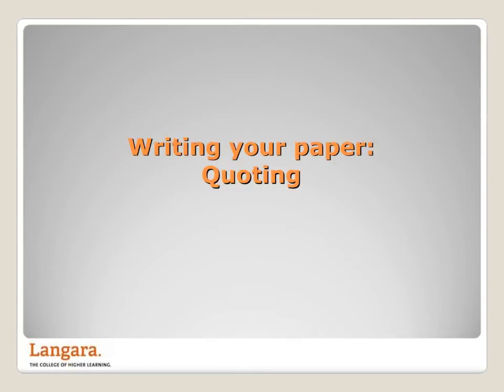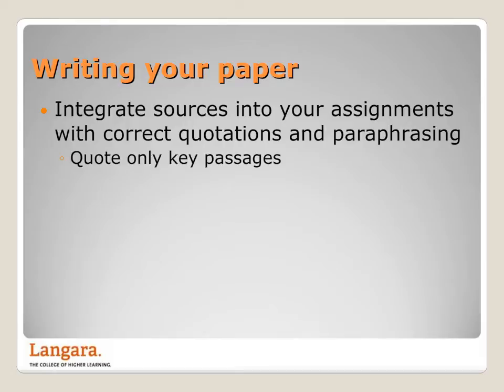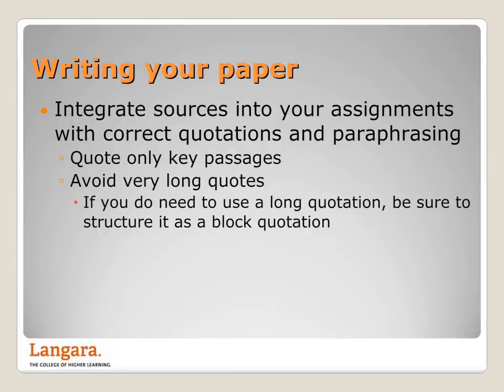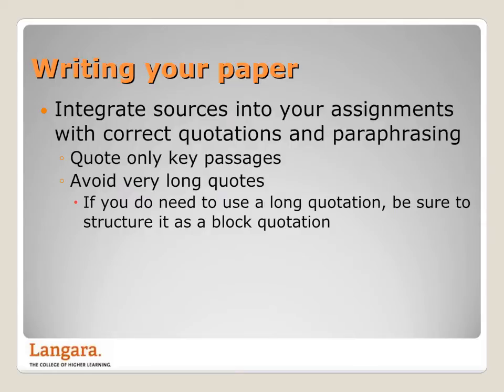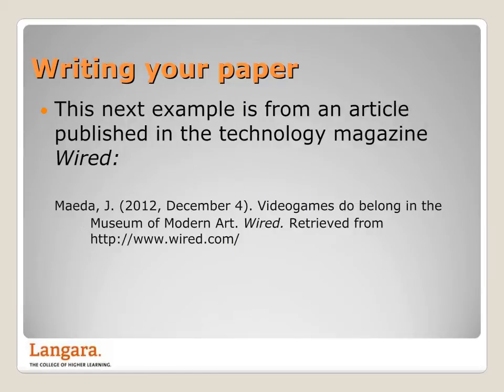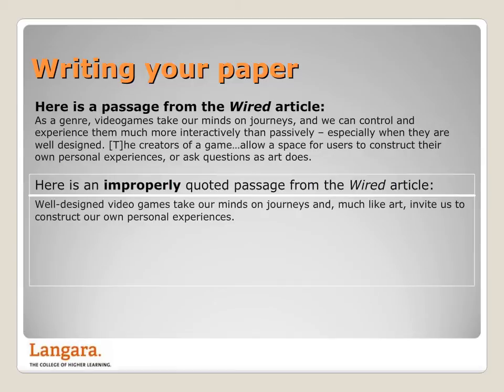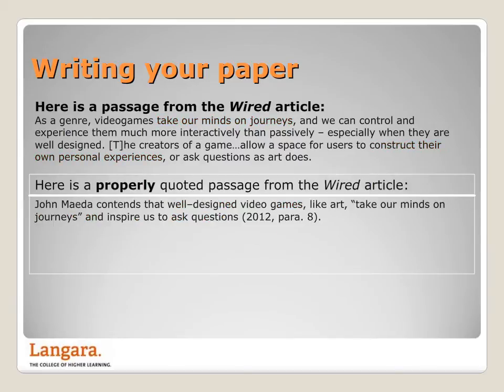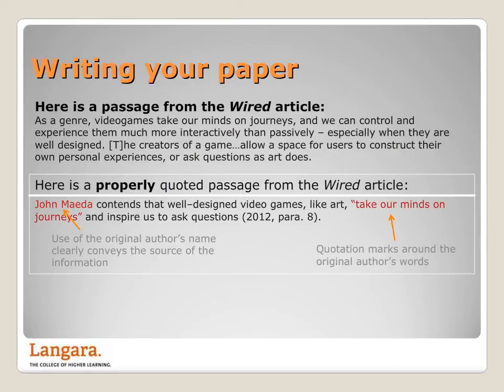Avoiding Plagiarism Tutorial: Quoting [6/7]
This is the sixth of seven video modules in Langara Library's Avoiding Plagiarism Tutorial. It demonstrates how to incorporate the words of others into your own writing through quotations. It includes tips on effective quoting from Langara instructors.